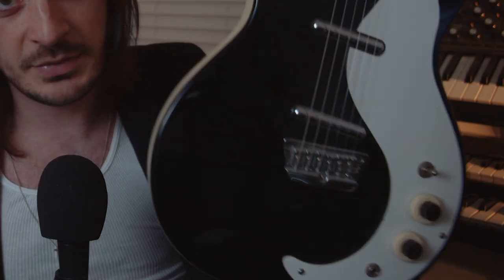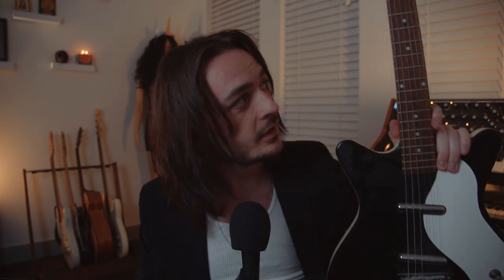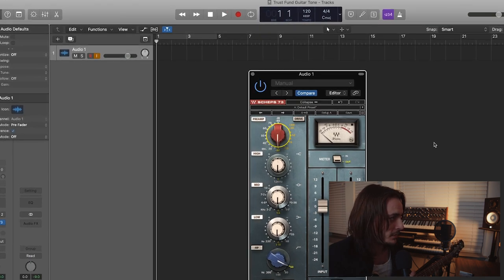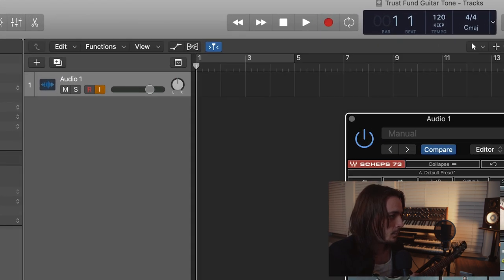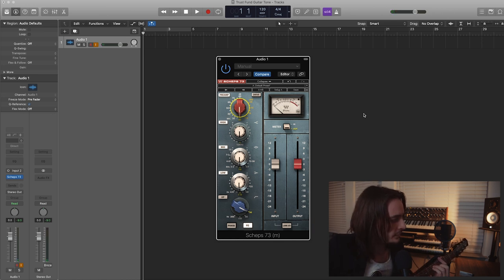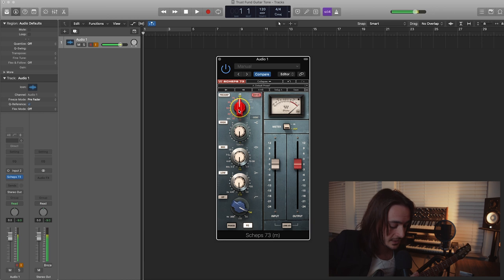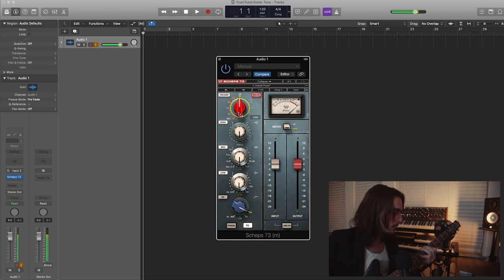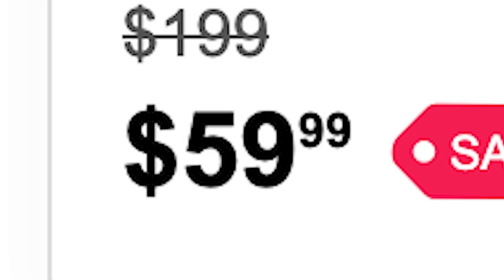The "Trust Fund" Sound